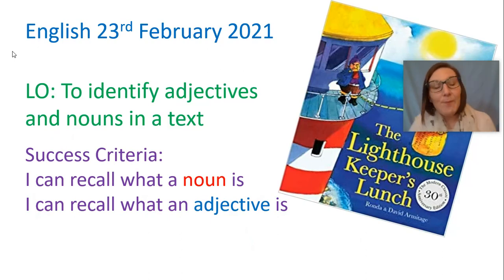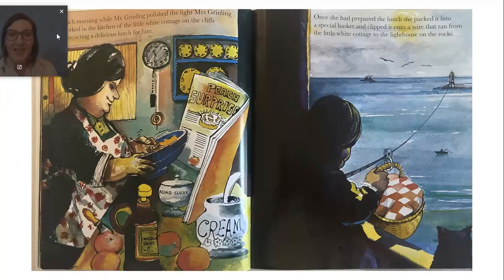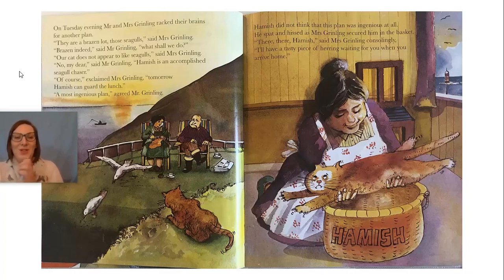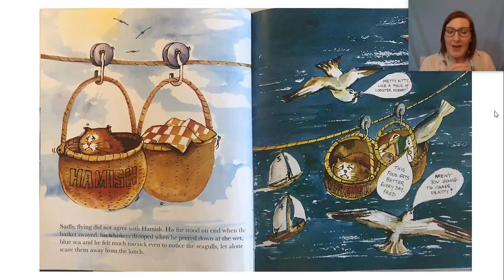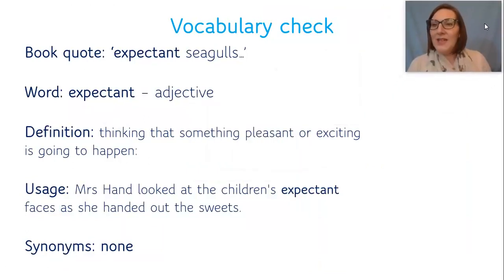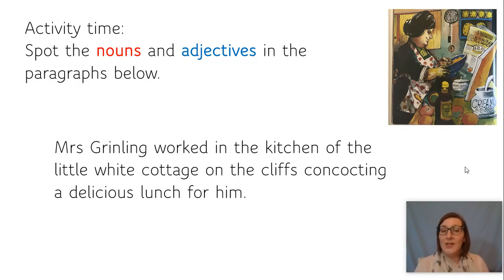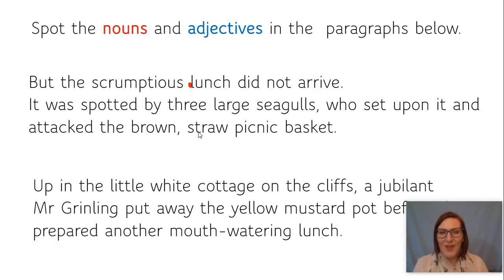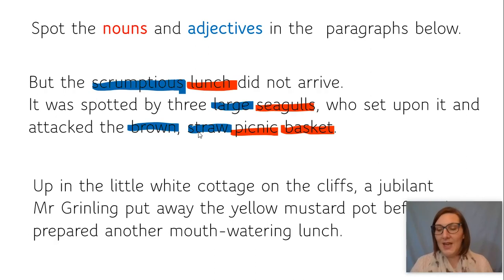Year 1 English 23rd Feb